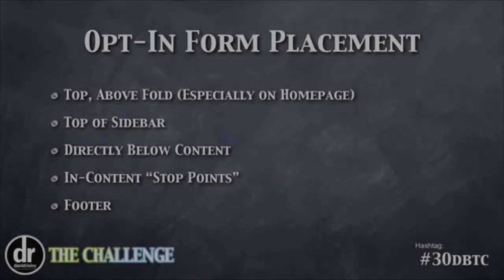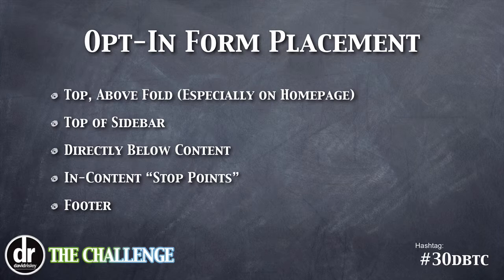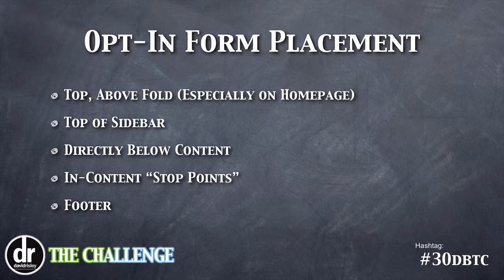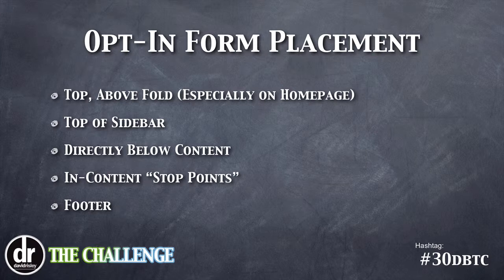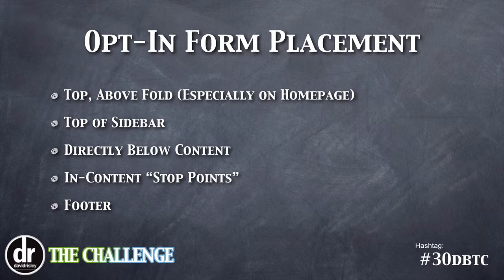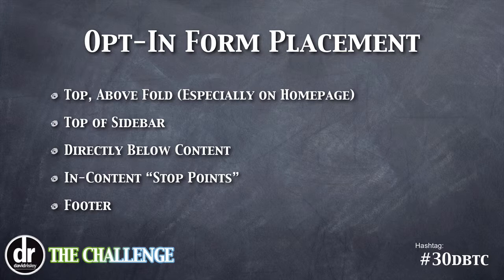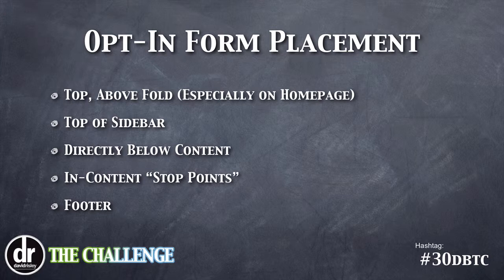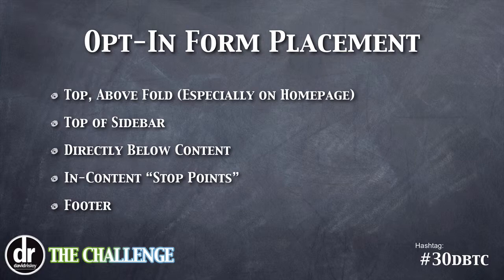Day 20: Ideal Opt-In Form Placement